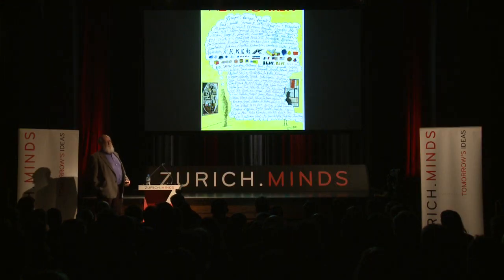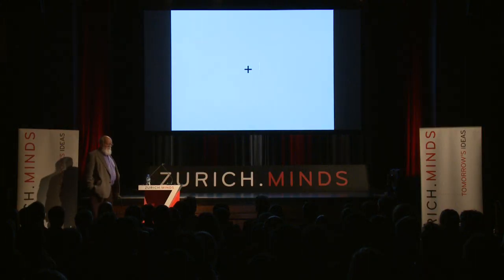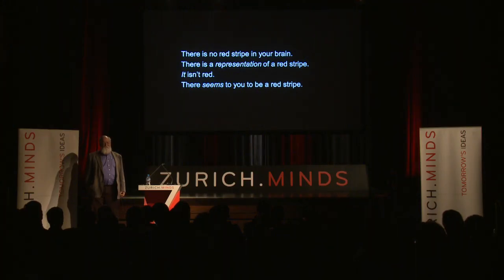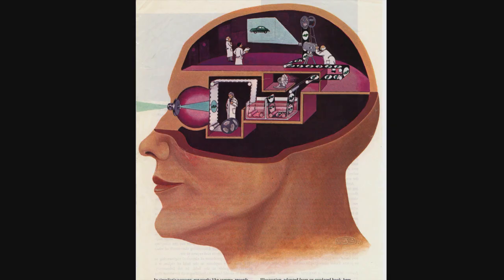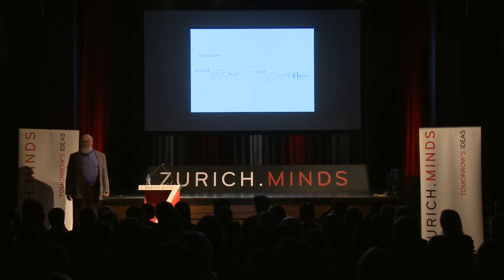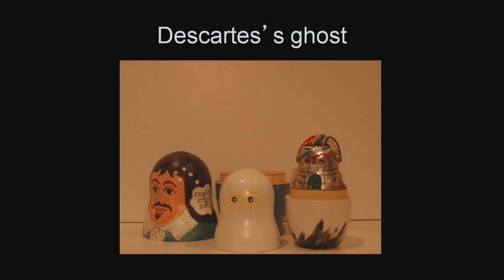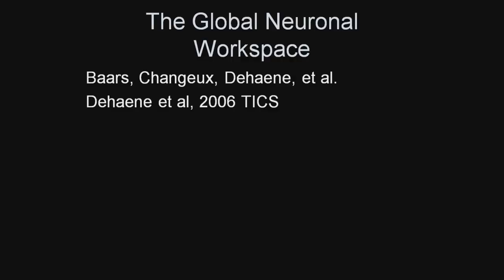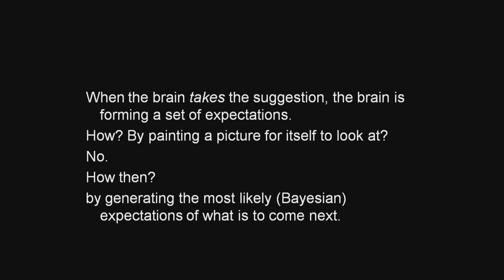Daniel Dennett: Consciousness Explained (2013 WORLD.MINDS)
Philosopher Daniel Dennett (Tufts University) at 2013 WORLD.MINDS: Consciousness Explained.